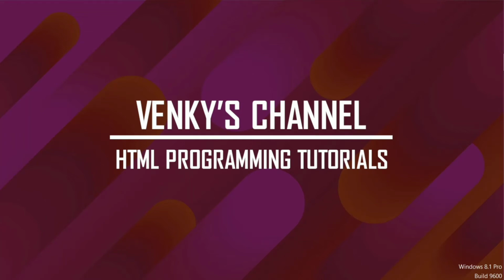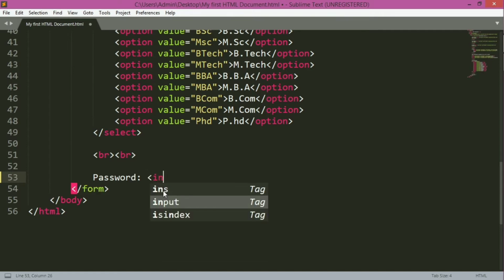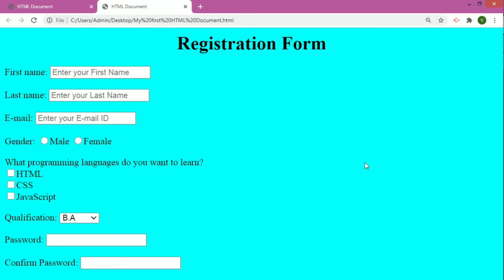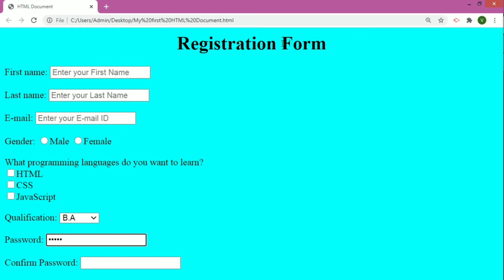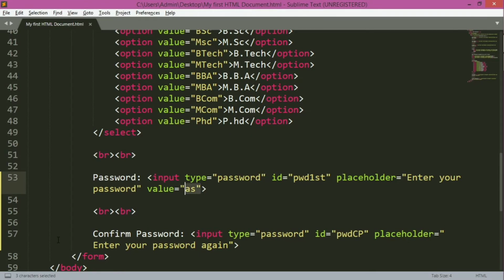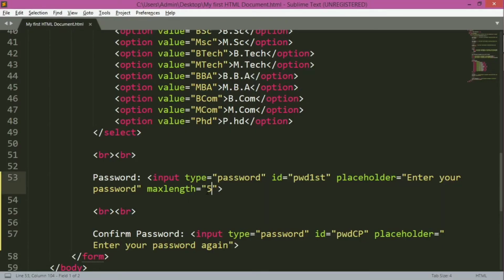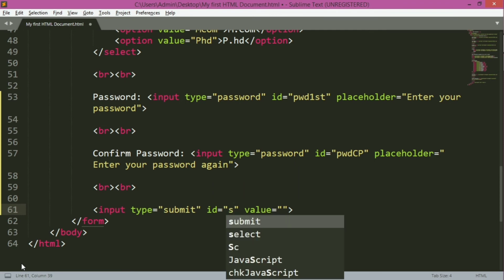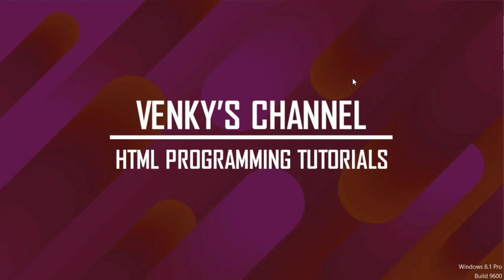HTML coding Tutorials || Part 23 || Password field in HTML || Submit button in HTML